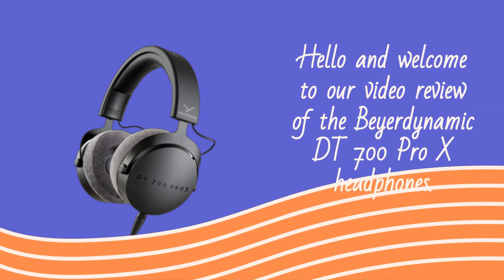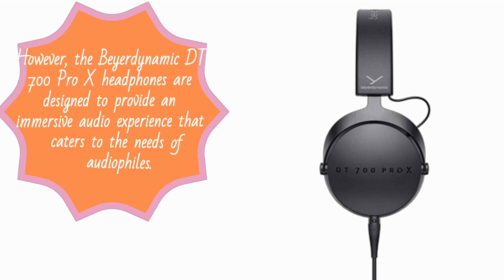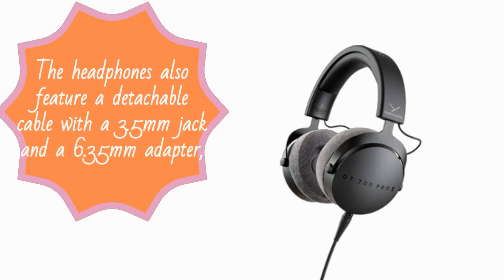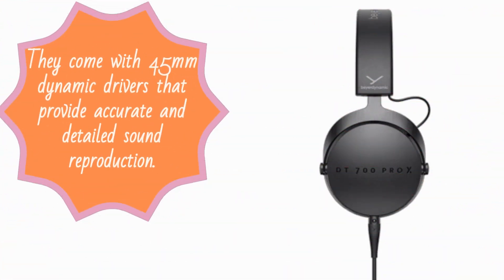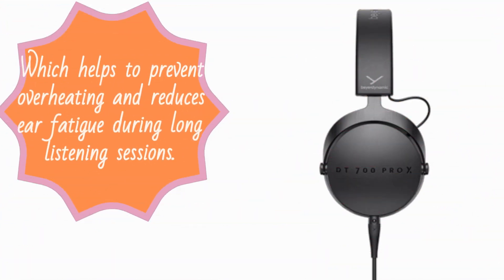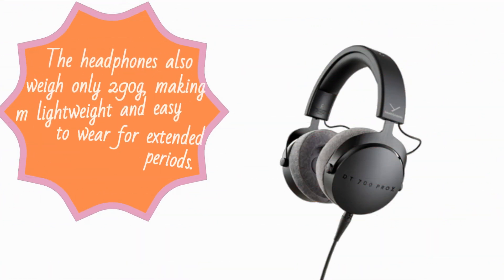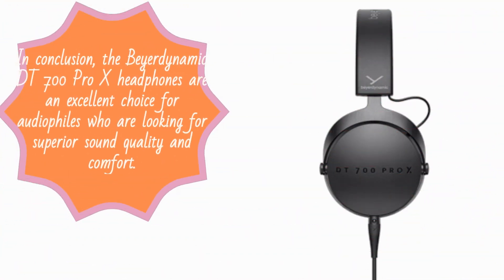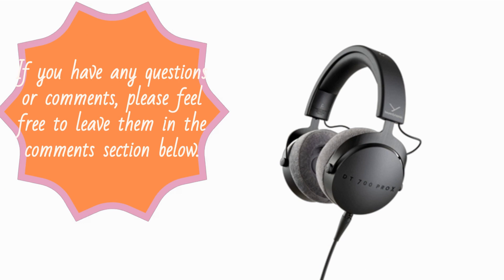Beyerdynamic DT 700 Pro X: The Ultimate Pro Studio Headphones?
Amazon Product Name : Beyerdynamic DT 700 Pro X

In this review, we take a closer look at the Beyerdynamic DT 700 Pro X, a professional-grade studio headphone designed for audio engineers and musicians. With its advanced drivers and innovative design, the DT 700 Pro X promises to deliver unparalleled sound quality and comfort for long mixing and recording sessions. We'll cover everything from its build quality and sound signature to its features and overall performance, as well as provide our verdict on whether the DT 700 Pro X is worth the investment for professionals or audiophiles. Whether you're looking for a new set of headphones for studio use or personal listening, this review will give you all the information you need to know about the Beyerdynamic DT 700 Pro X.